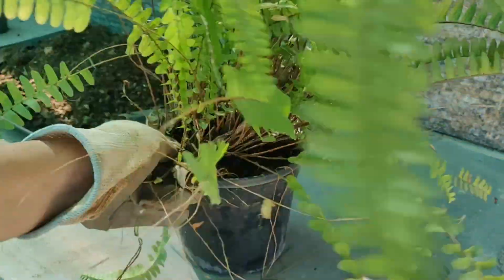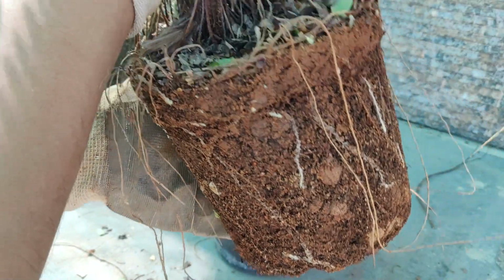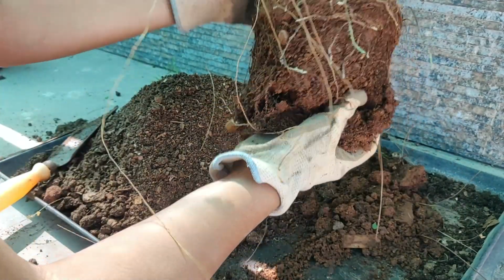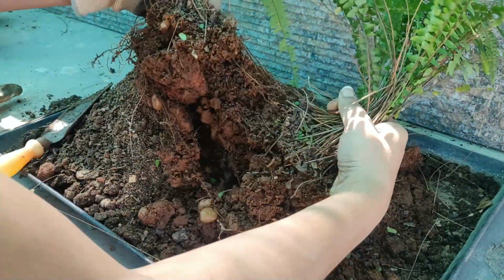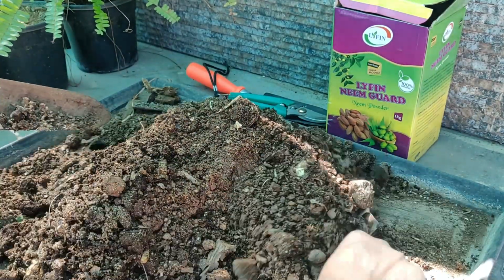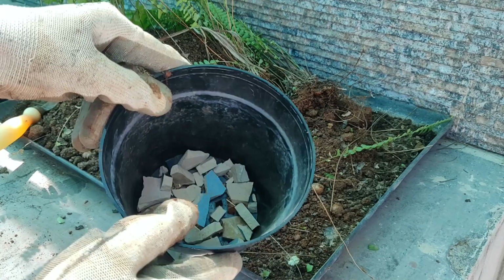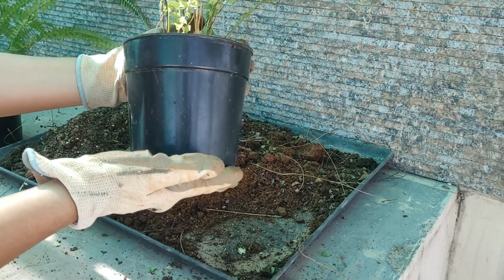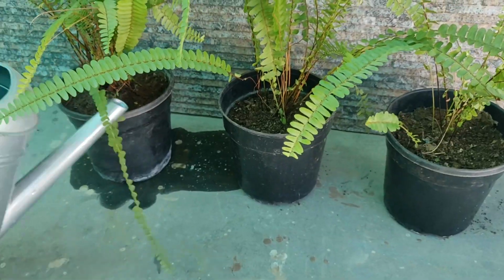HOW TO PROPAGATE FERN | HOME GARDENING | CURLY GARDENER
Hello plant lovers! In this video I have propagated Fern, which is both indoor and outdoor plant. It is a very easy to grow and multiply. Hope you all enjoyed watching the video. @CurlyGardenerAnu

Till then,
Keep Planting & Happy Gardening

curlygardeneranu